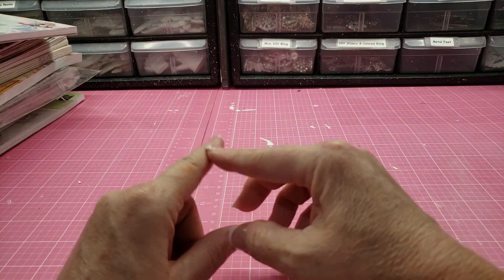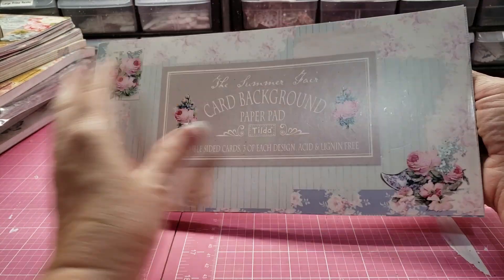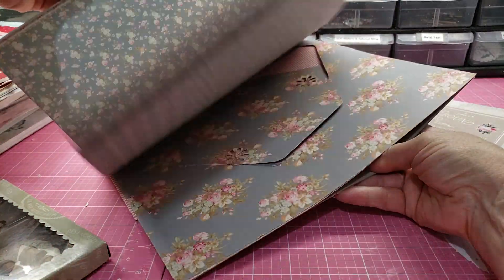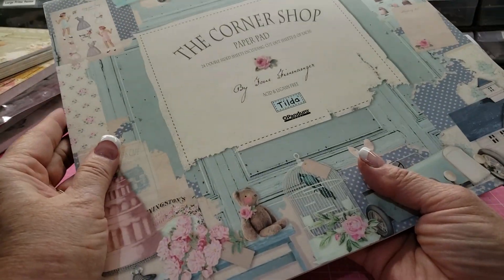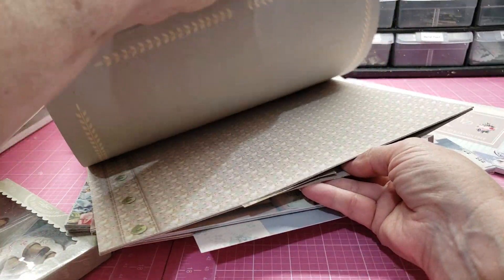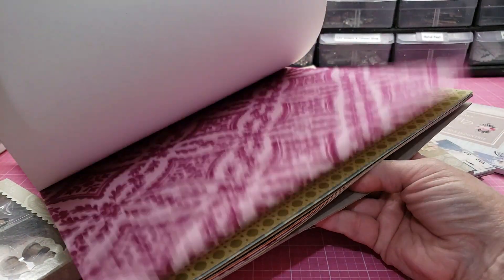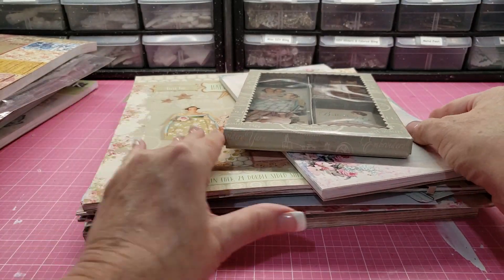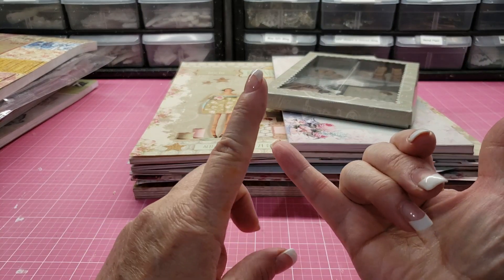*SOLD* Tilda Papers Plus Bonus Textured Papers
$50 shipped